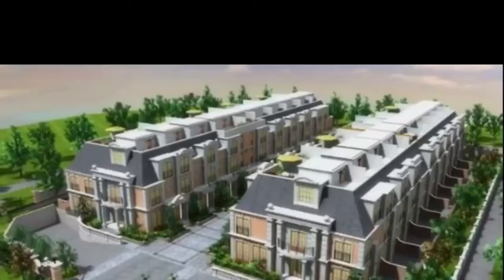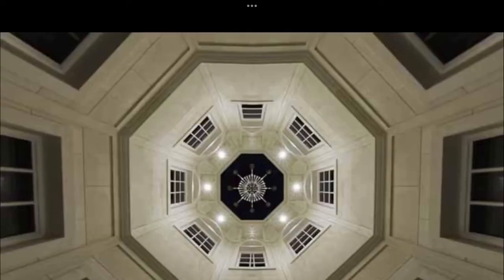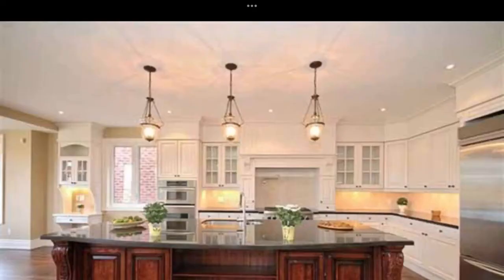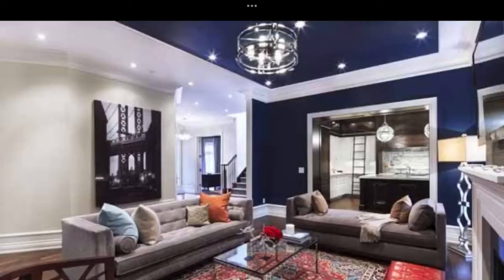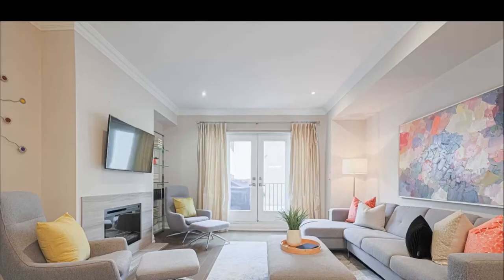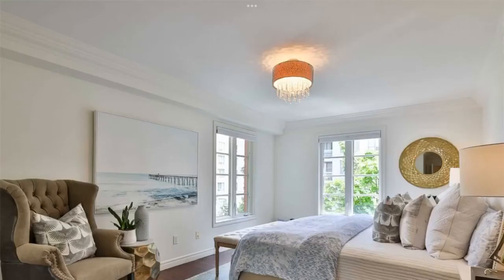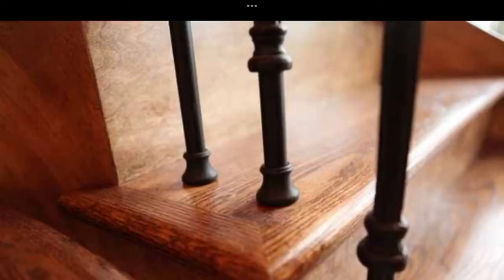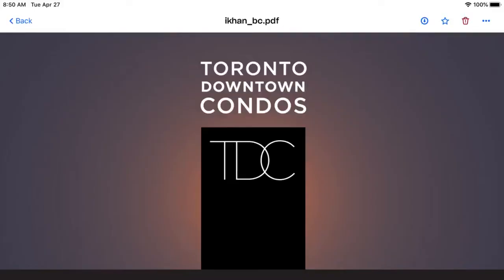Alexandria Towns Bayview & Post Rd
• Truly Marvellous Towns
• 3 – 4 Bedrooms – 4 Baths
• Private Car Garage & Pad
• Private Elevator to all Floors
• Ultra Custom Super Finishes
• Custom Roller Blinds
• European Kitchens
• Wide Lot Townhome
• Minutes to York Mills Mall
• By Hush Homes : an  A+ Builder